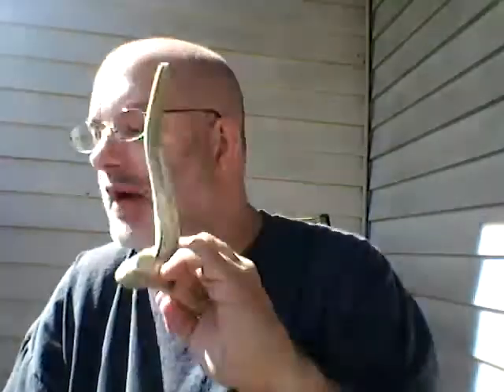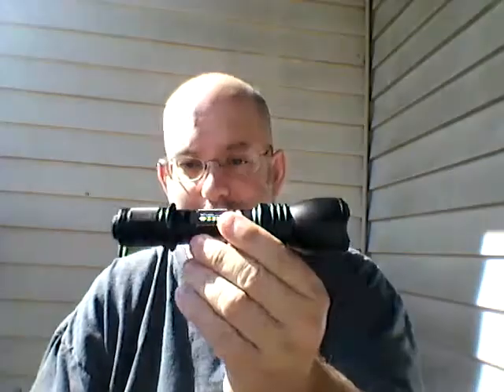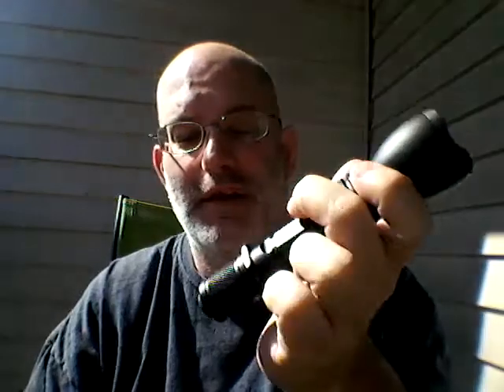Happy Easter Update